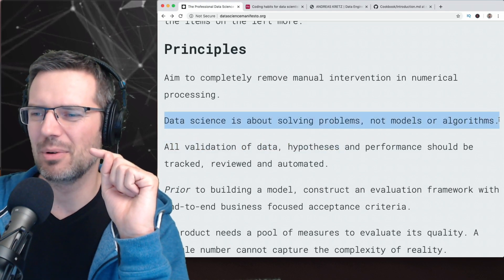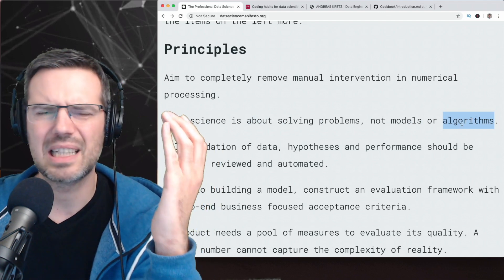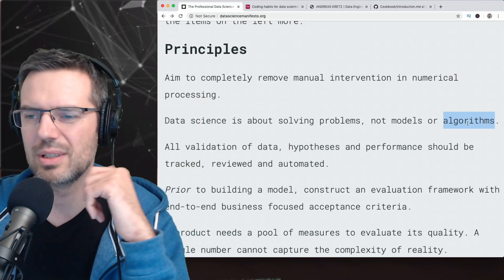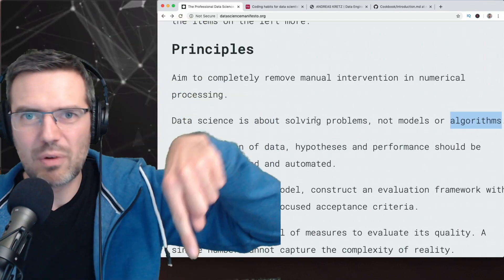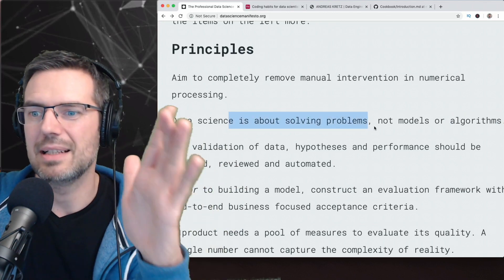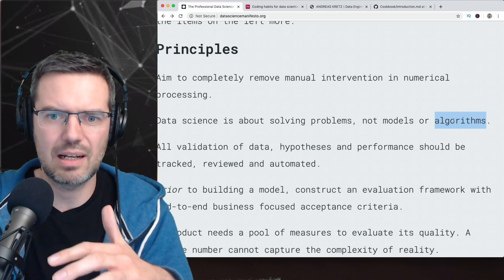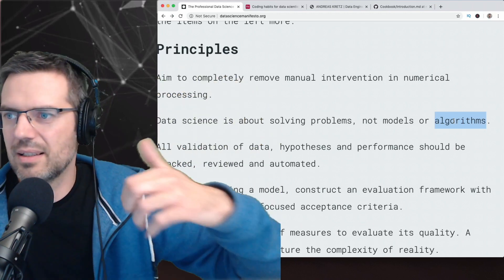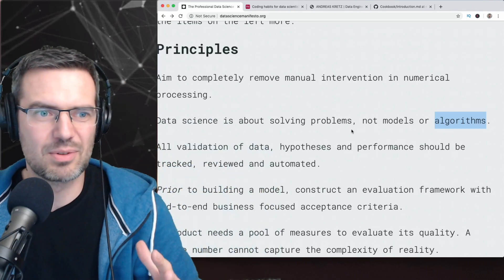Data Science is About Solving Problems Not Algorithms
People love to talk about machine learning algorithms and stats and so on. It drives me crazy. What people absolutely miss is that data science is about solving problems not algorithms. The algorithms and the stats and the tools are just there to solve a problem. It makes no sense to learn all the algorithms. Look into a topic that interests you and try to acquire the skills to solve these topics. That is the most fun and is what companies actually looking for and need.